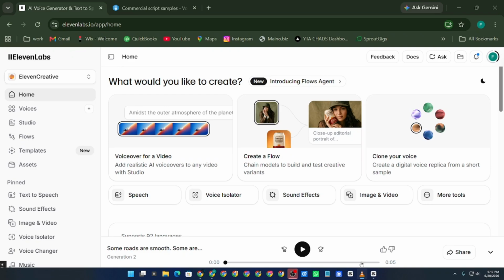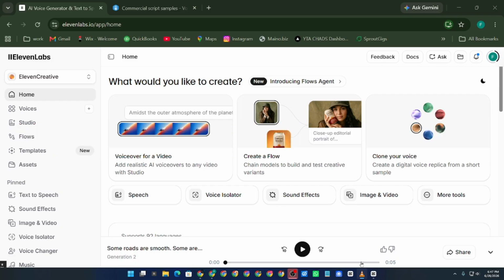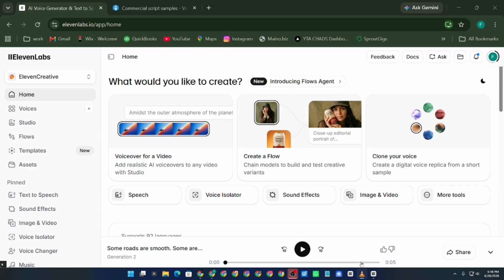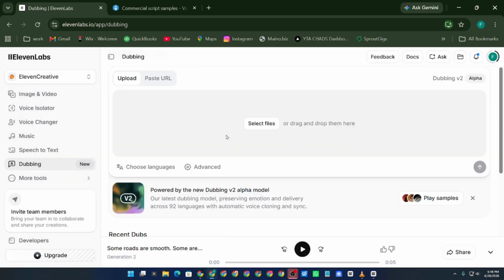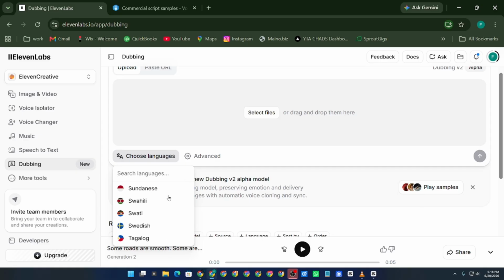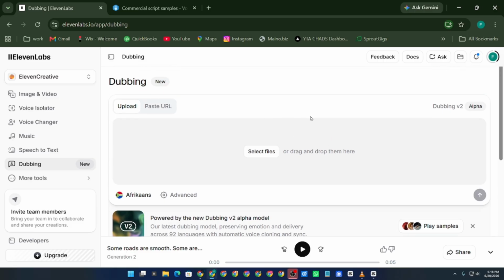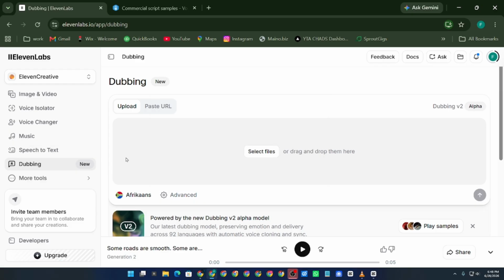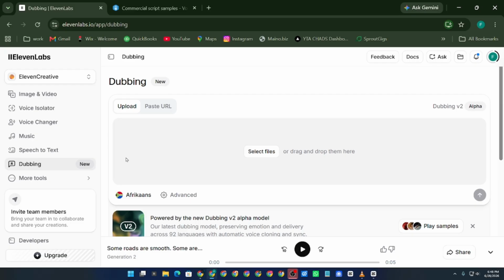How to Generate Multilingual Voiceovers in ElevenLabs (2026) Step-by-Step Full Guide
Learn how to generate multilingual voiceovers in ElevenLabs with this complete step-by-step guide. In this tutorial, you'll discover how to create AI voiceovers in multiple languages, choose multilingual voices, customize pronunciation and voice settings, generate natural-sounding speech, and produce content for global audiences. Whether you're creating videos, podcasts, audiobooks, e-learning courses, or marketing content, this guide will help you efficiently generate multilingual voiceovers using ElevenLabs.